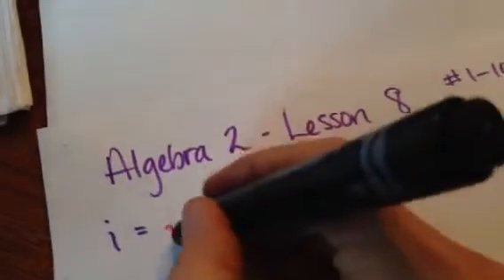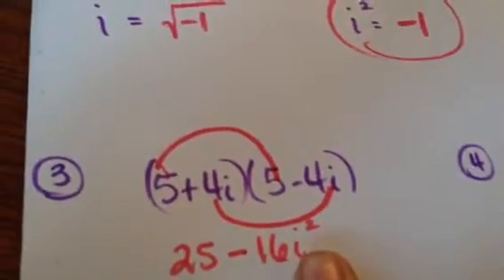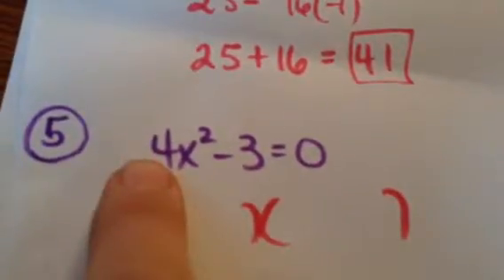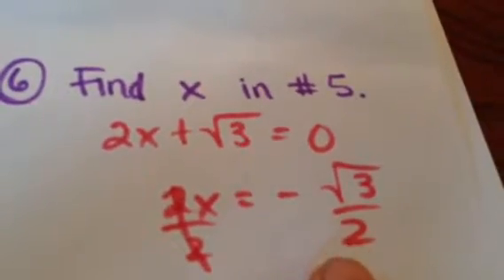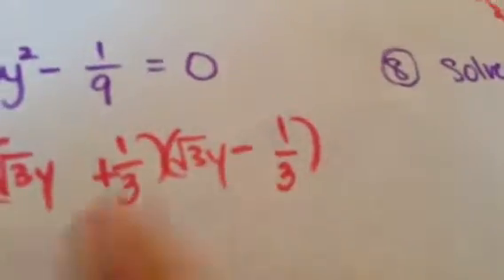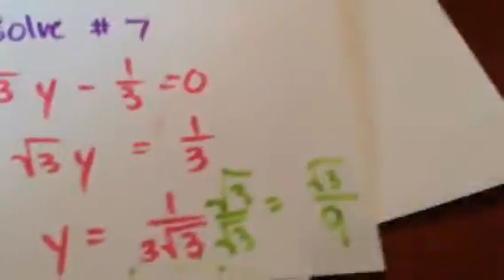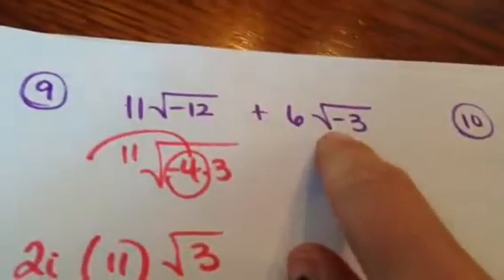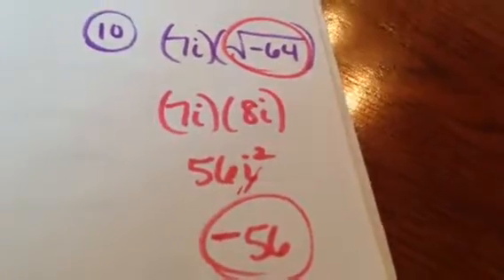Momma Parker's Algebra 2 lesson 8C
Using conjugates